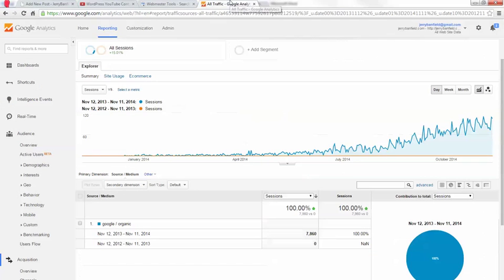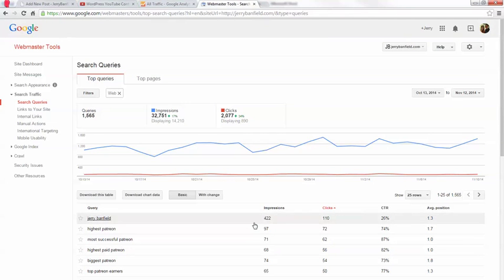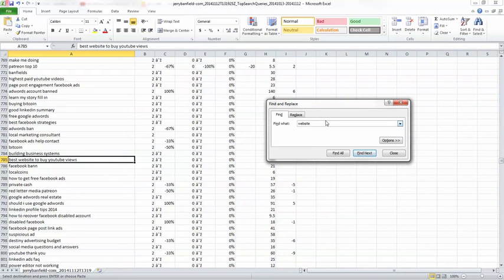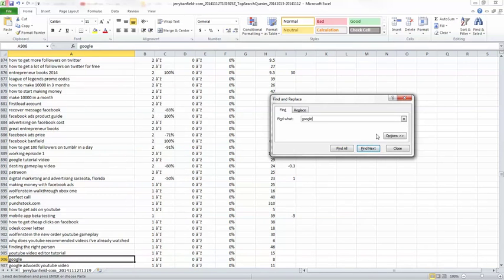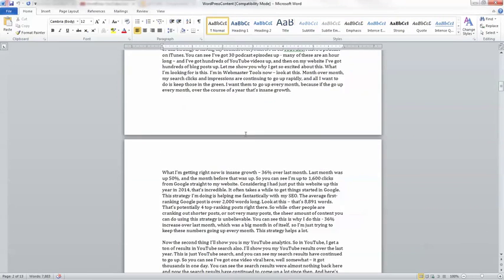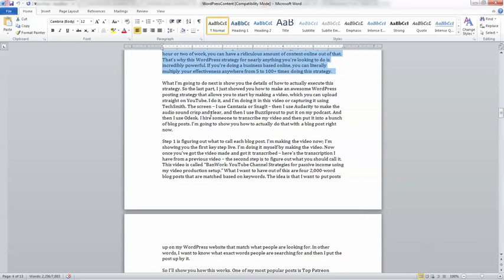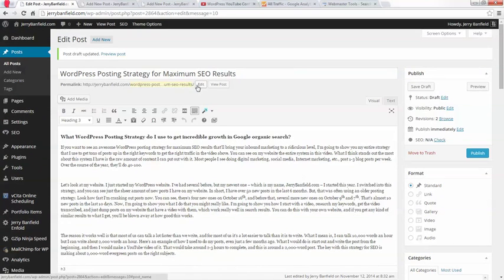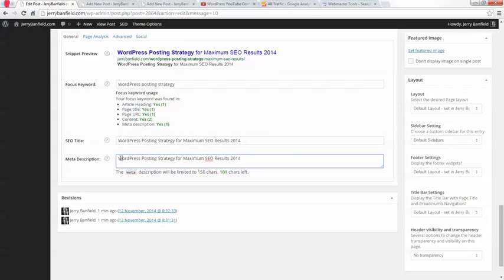Internet Marketing Tutorial Youtube and WordPress Marketing Strategies Part 2 Skillfeed